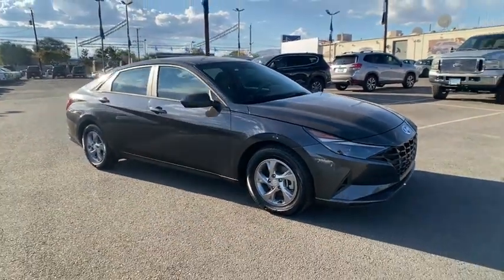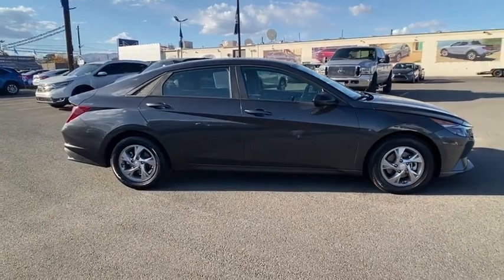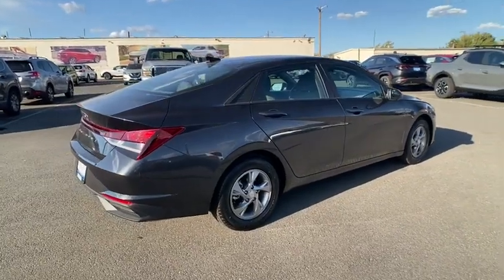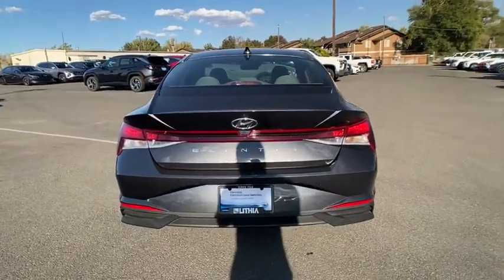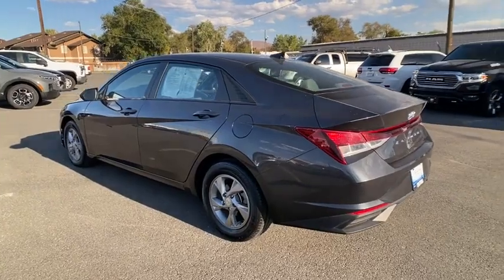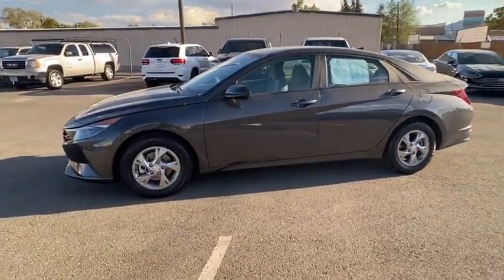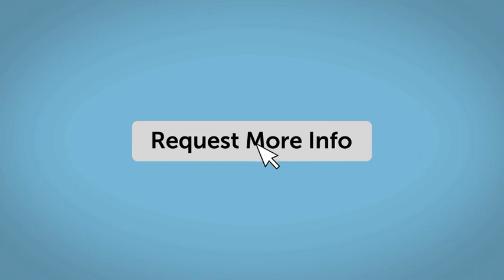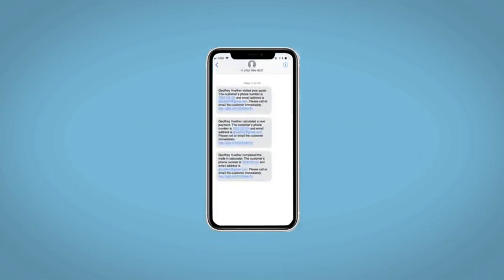2022 Hyundai Elantra Reno, Carson City, Northern Nevada, Sacramento, Roseville, NV NH055777A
PORTOFINO GRAY Used 2022 Hyundai Elantra SE IVT available in Reno, Nevada at Lithia Hyundai of Reno. Servicing the Carson City, Northern Nevada, Sacramento, Roseville, NV area

Hyundai Certified. PRICE DROP FROM $25995 FUEL EFFICIENT 43 MPG Hwy/33 MPG City! Lane Keeping Assist Blind Spot Monitor Smart Device Integration Apple CarPlay Back-Up Camera iPod/MP3 Input Aluminum Wheels OPTION GROUP 01 SEE MORE! KEY FEATURES INCLUDE: Back-Up Camera iPod/MP3 Input Bluetooth Aluminum Wheels Apple CarPlay Smart Device Integration Blind Spot Monitor Lane Keeping Assist MP3 Player Keyless Entry Remote Trunk Release Steering Wheel Controls Child Safety Locks. OPTION PACKAGES: OPTION GROUP 01 standard equipment. EXCELLENT VALUE: Was $25995. SHOP WITH CONFIDENCE: 173-point mechanical safety and appearance inspection by Hyundai-certified technicians Rental car reimbursement provided during covered repairs 10-Year/ 100000 mile Powertrain Limited Warranty 10-Year/ 100000 mile Powertrain Limited Warranty Some of our pre-owned vehicles may have unrepaired safety recalls. Check vinrcl.safercar.gov/vin/ Hyundai Certified Used Vehicles carry the remainder 5-year/60000-mile New Vehicle Limited Warranty Roadside Assistance includes towing jump starts tire service lockout service and fuel delivery Complimentary 24/7/365 roadside assistance is provided for 10 years/Unlimited Mileage WHY BUY FROM US: Lithia Hyundai of Reno sells new Hyundais certified pre-owned Hyundais and used cars trucks and SUVs! We have excellent finance options as low as 0% on select models in addition to all avilable Hyundai incentives and rebates! We also specialize in second chance financing! We are located in Northern Nevada at 2620 Kietzke Ln. Our hours are Monday-Saturday 8: 30am - 8pm and Sundays 10am - 6pm. 100% customer satifaction is our priority! Price does not include $449 Dealer doc fee taxes and license fees. Price contains all applicable dealer incentives and non-limited factory rebates. You may qualify for additional rebates; see dealer for details.